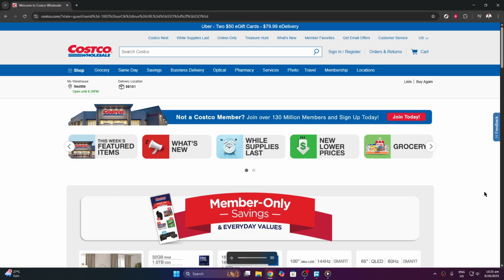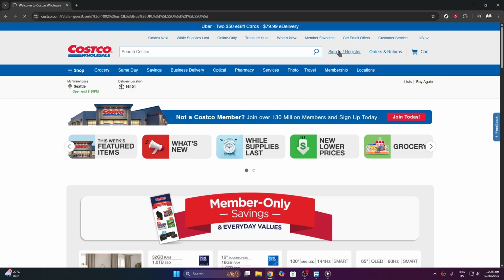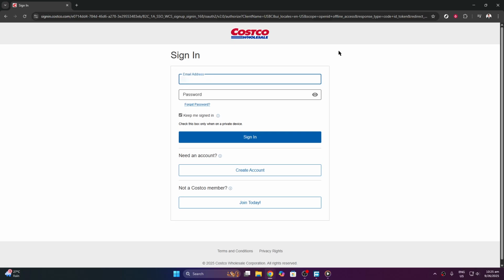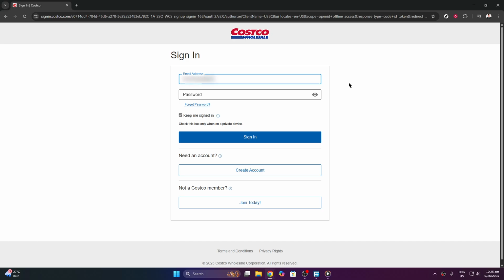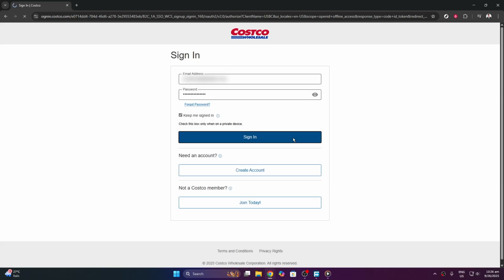How to Login to Your Costco Online Account 2025 Tutorial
Need help accessing your Costco account? In this 2025 step-by-step tutorial, I’ll show you how to log in to your Costco online account quickly and easily. Whether you’re shopping online, checking membership details, or managing orders, this guide will walk you through the entire login process.

📌 In this video, you’ll learn:

How to go to the Costco login page

How to enter your email and password correctly

What to do if you forget your Costco password